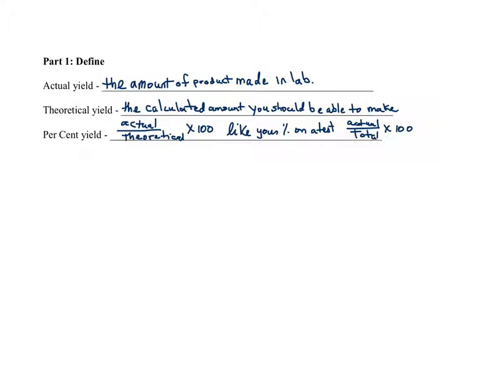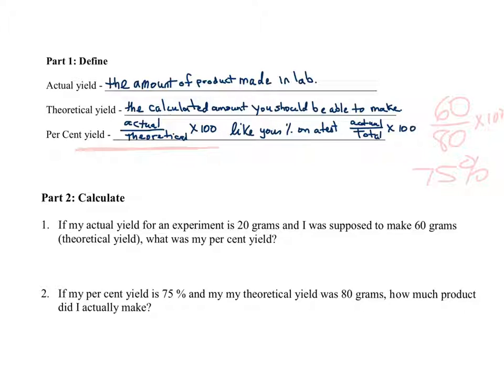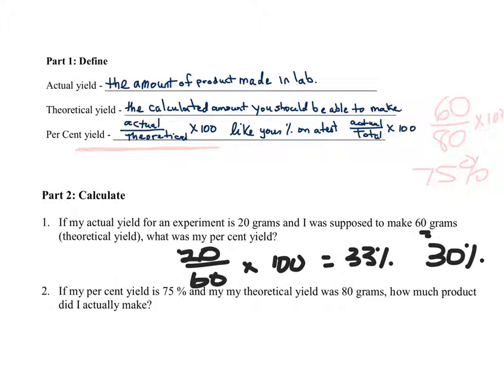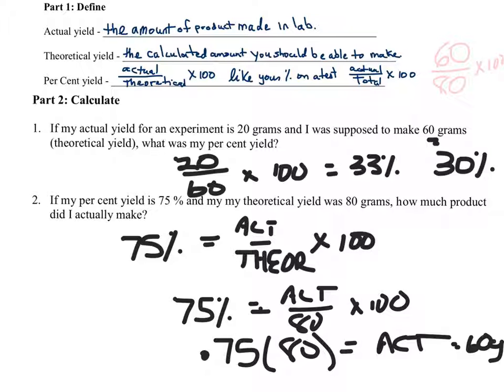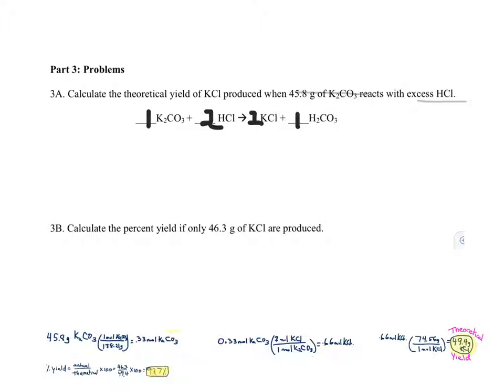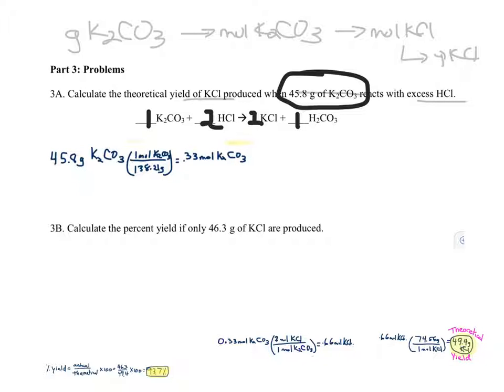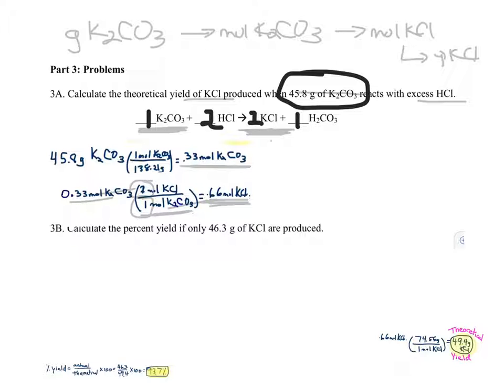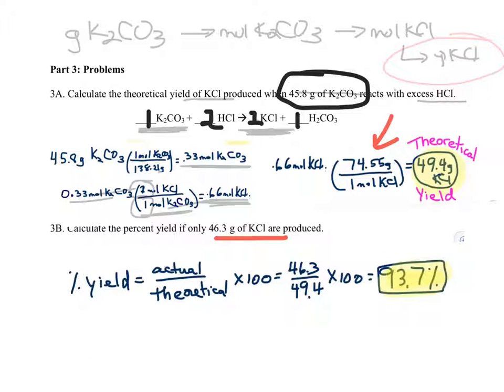Per cent yield